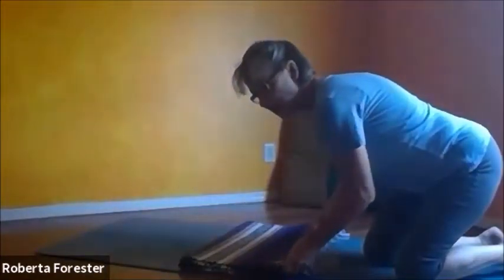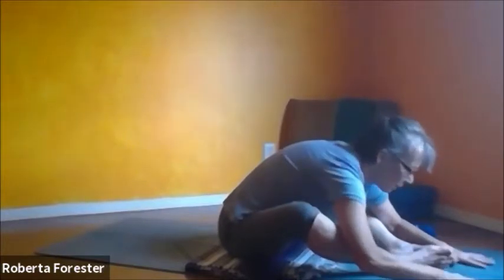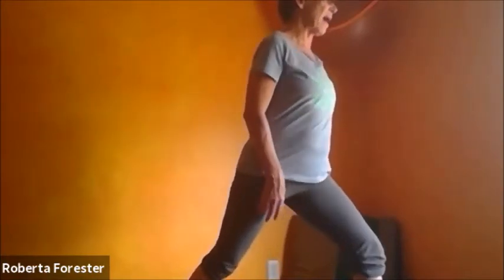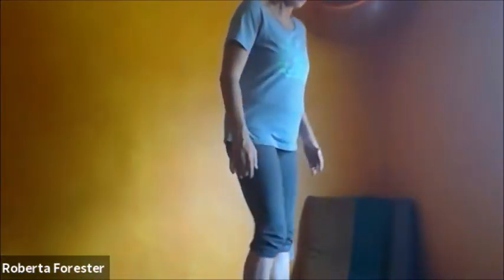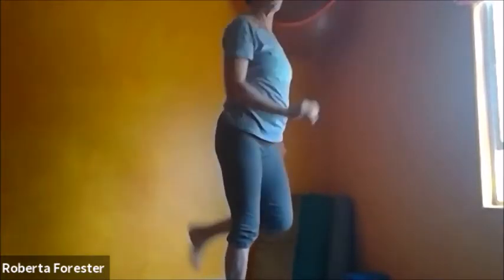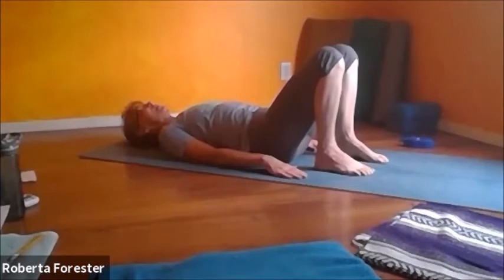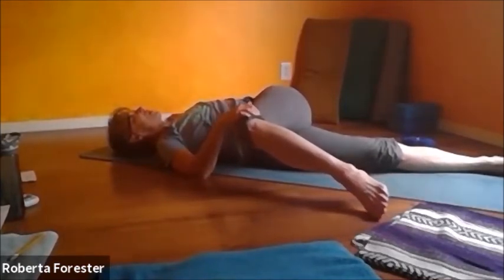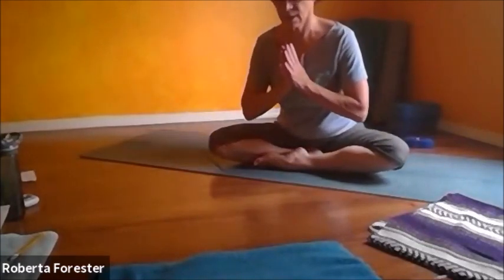Hatha Yoga for Spine Awareness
In today's class we are bringing attention to the spine and all the directions in which it can move. Come prepared for a gentle practice that will leave your back feeling much more mobile than before.

If you love our creations, please consider supporting us